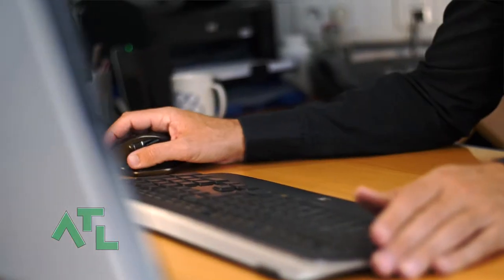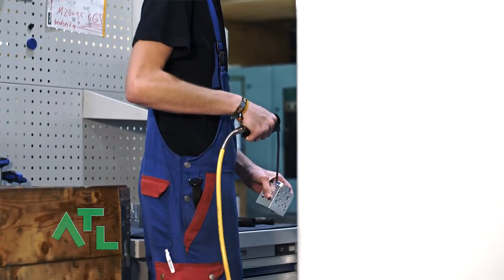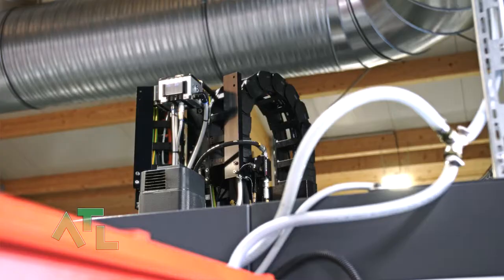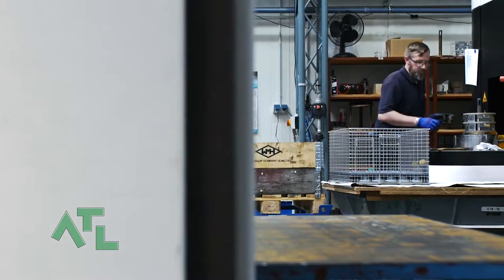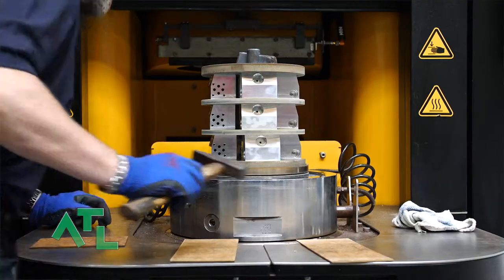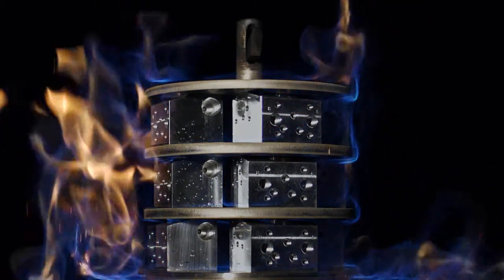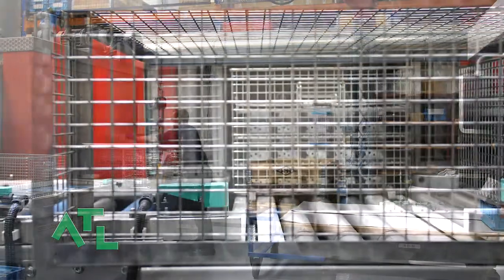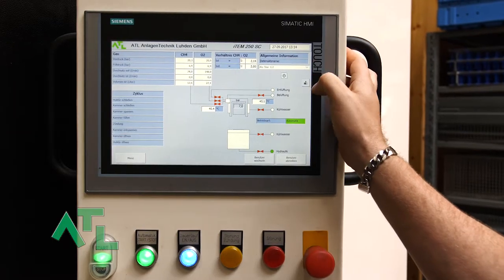Case Study ATL Thermal Deburring - Koegel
Kögel GmbH provides professional production of hydraulic and pneumatic components for automotive industry.
The iTEM250SC allows the company the reliable and cost efficient deburring of a complex spectrum of components.